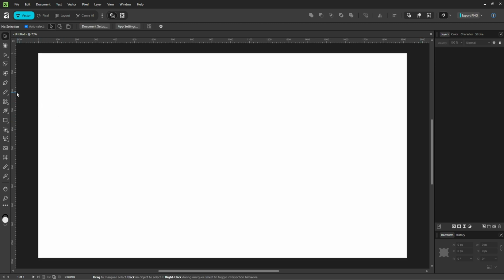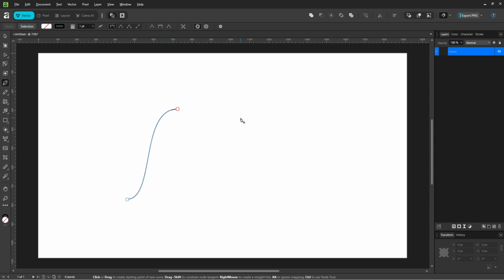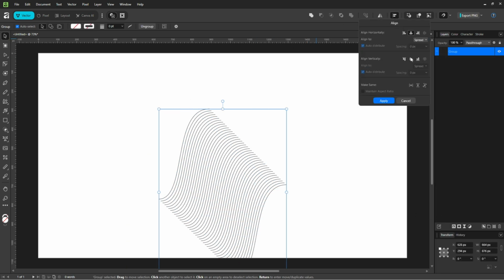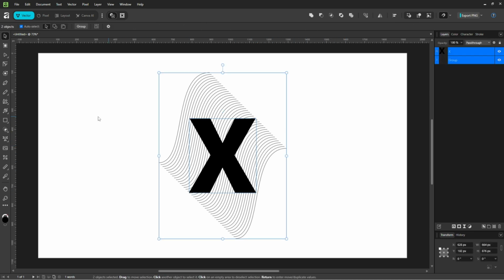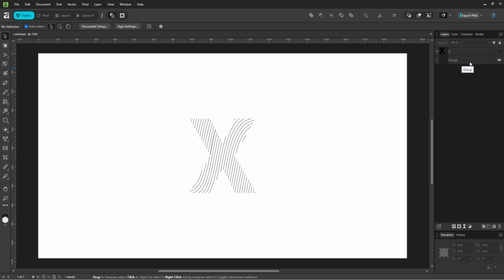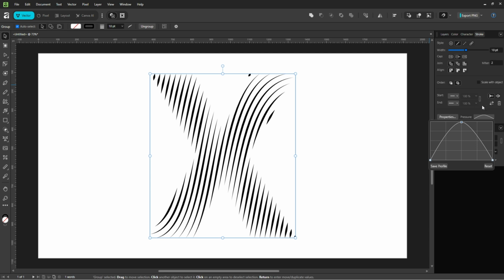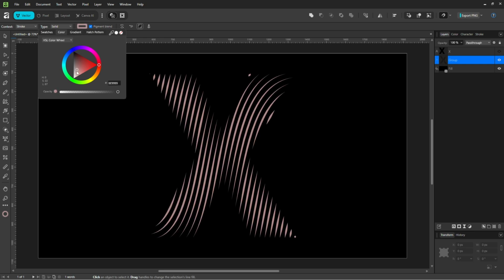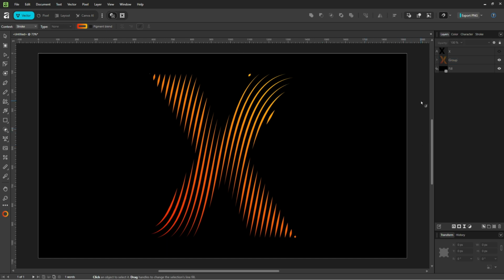How to Create Text with Wavy Lines in Affinity | Tutorial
Are you looking for a way to make your text stand out? In this video, I'll show you how to create a wavy text effect in Affinity from scratch, and the results look really impressive!

Chapters:
00:00 Introduction
00:12 Create the Wavy Lines
01:32 Write the Letter X
01:56 Apply the Shape Builder Tool
02:57 Apply Pressure to Strokes
03:33 Add a Color
04:01 Add a Gradient Color
04:33 Closure